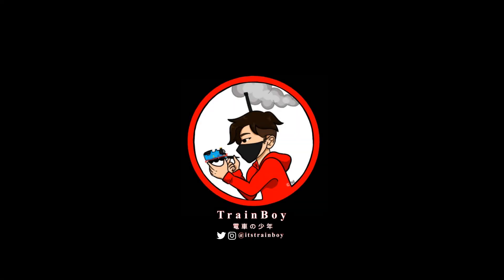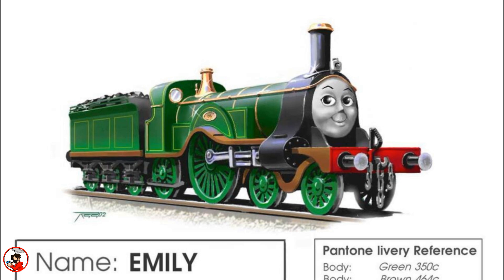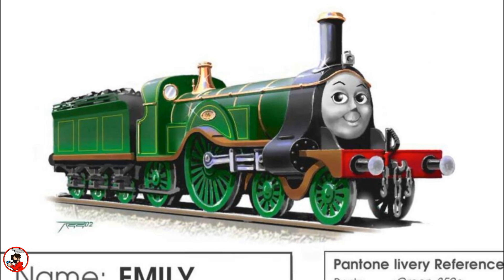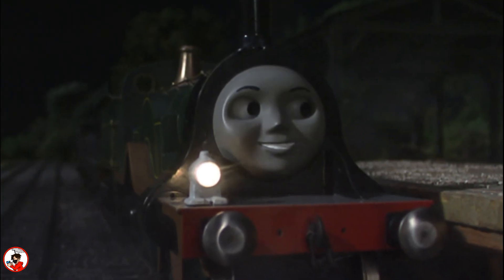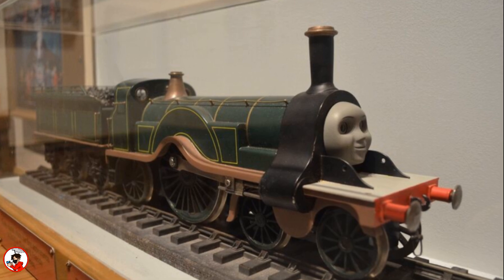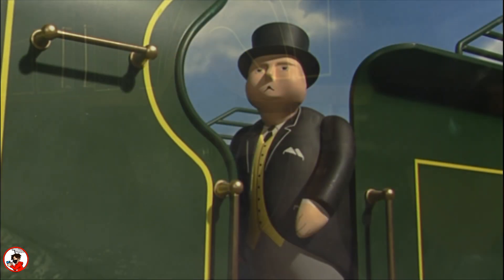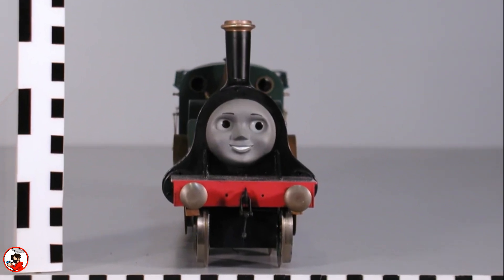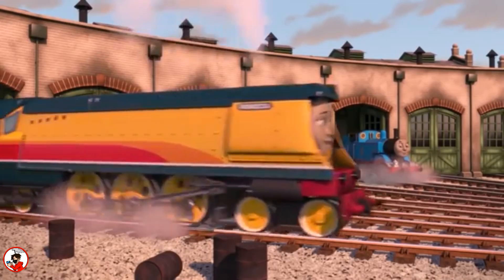The History Of Emily The Stirling Engine: The History Of TTTE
A brief history of not only Emily; but the models of her too!